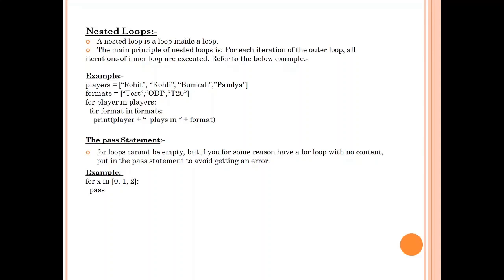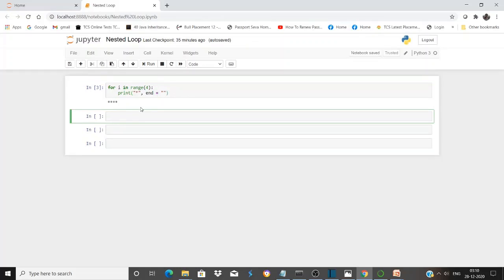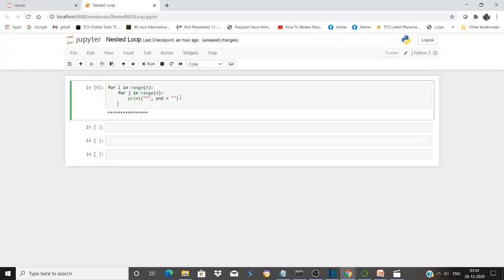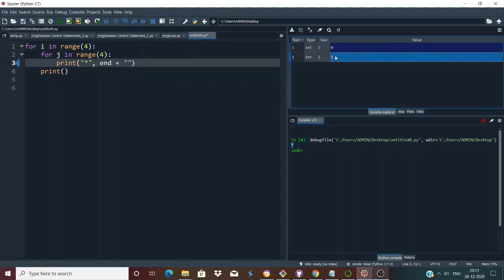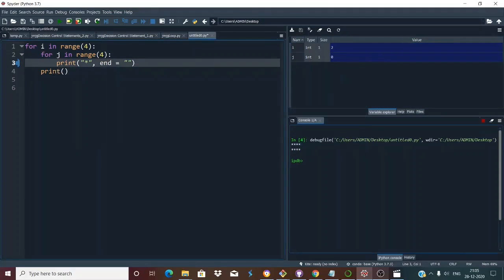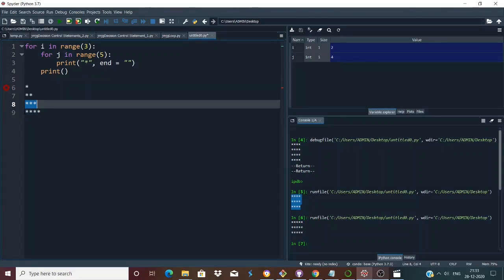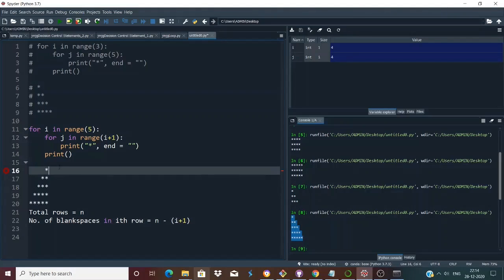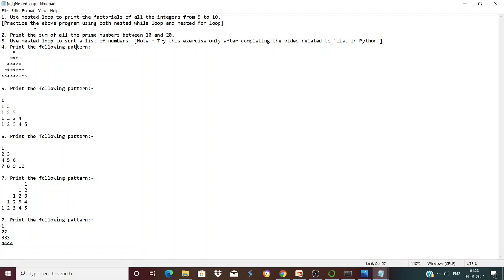Python3 Tutorial for Beginners | Nested Loop in Python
1. What is a Nested Loop
2. Line by line execution with debugging tools
3. Pattern printing with Nested Loop
4. Execrcise Problems